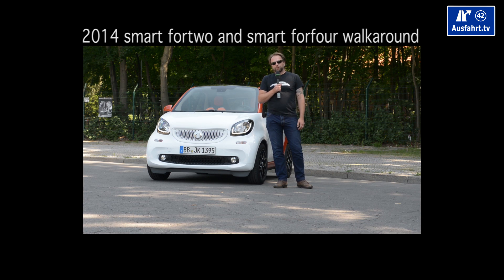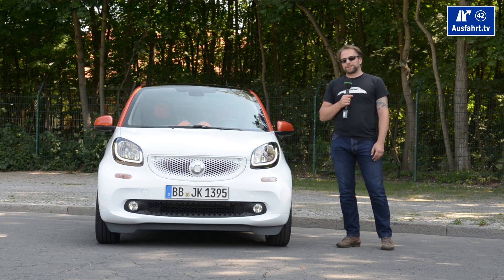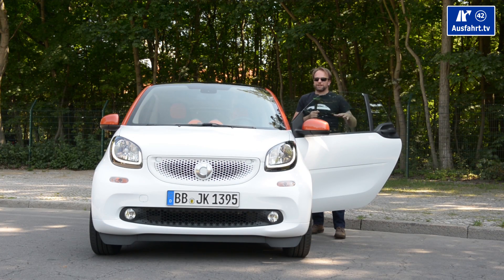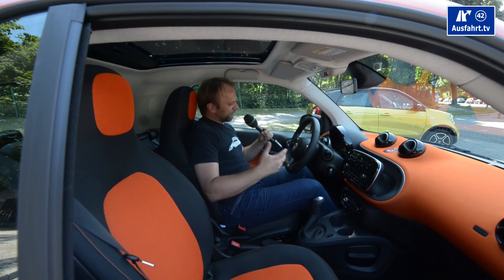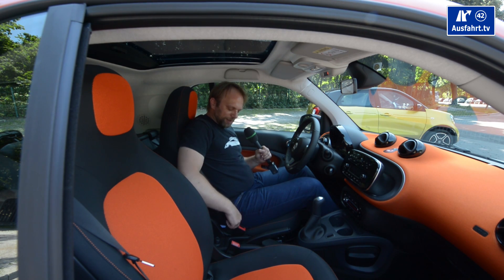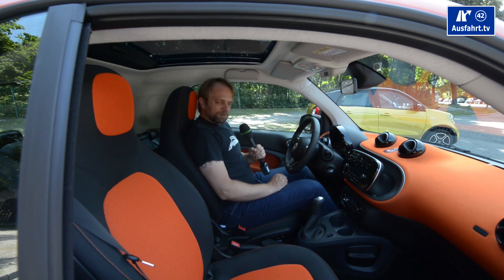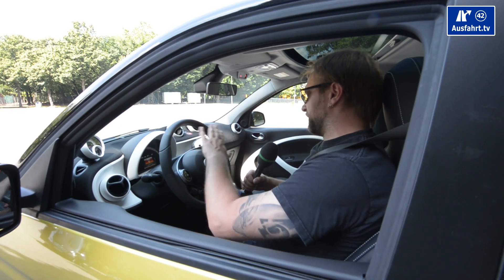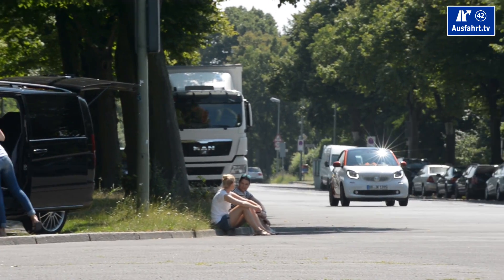World Premiere 2014 smart fortwo and forfour / walkaround interieur review in-dept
Just one day after the world premiere of the all new 2014 smart fortwo and smart forfour in Berlin, we had the opportunity to have a closer look at the 2014 smart fortwo, which gained 10 cm of width and the all new smart forfour, which is the second poduct generation but then a complete new car.

I hope you enjoy our little walk around the smart fortwo and our jump on the back seats of the all new smart forfour, showing space and interieur as well as the trunk. even thought we were not allowed to drive the cars we even brought you some driving pictures. Please enjoy.